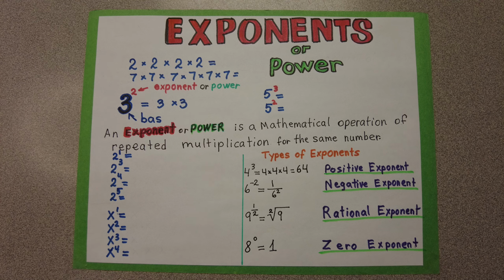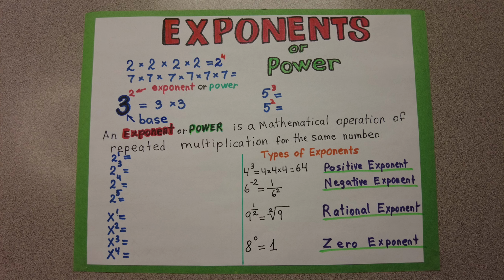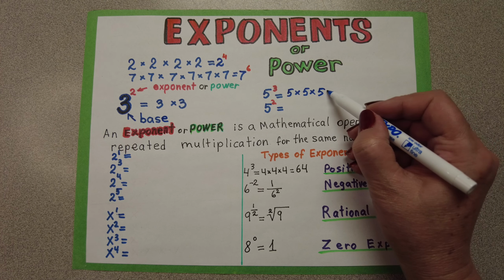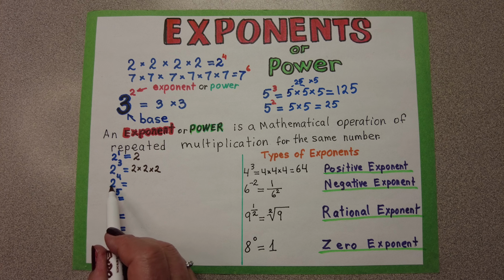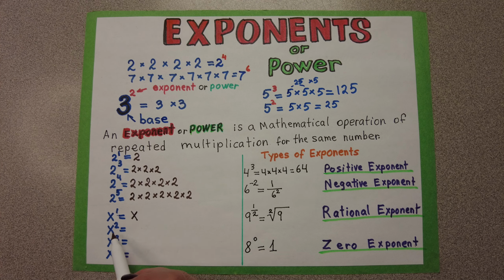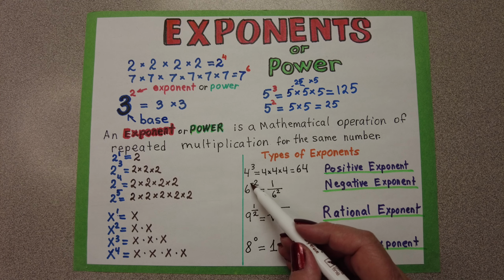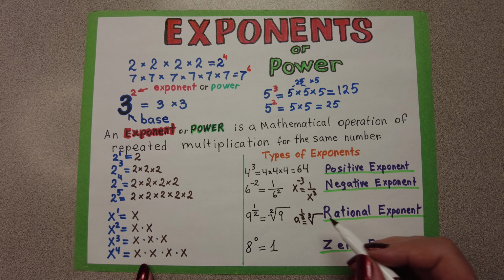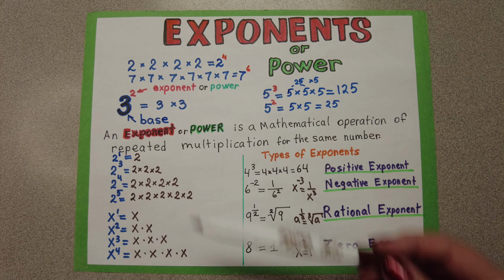EXPONENT or POWER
EXPONENT or  POWER OF  NUMBERS